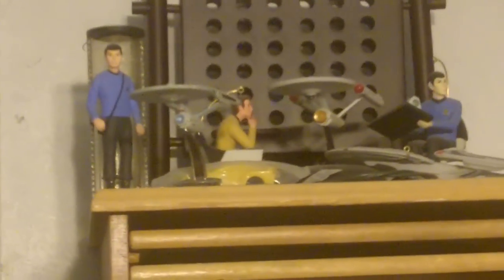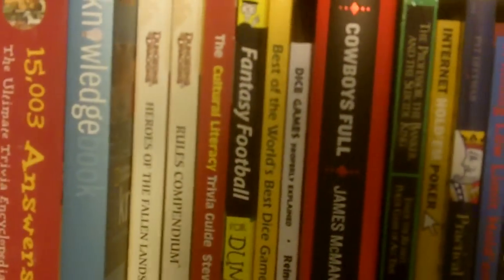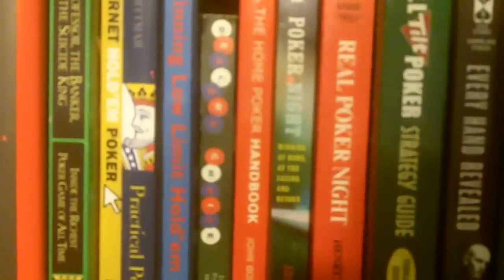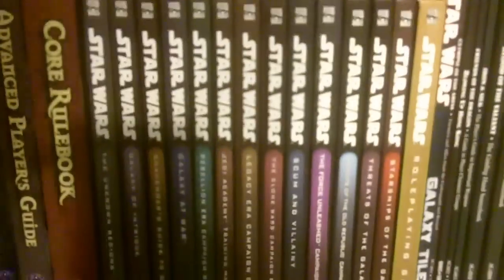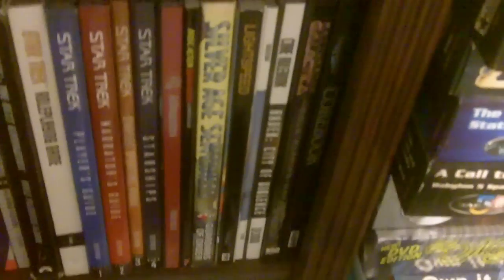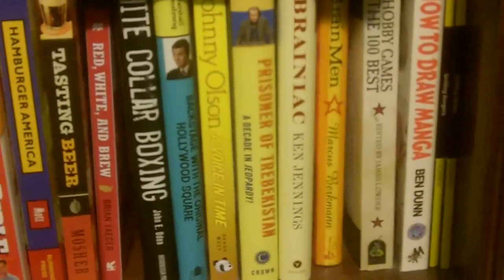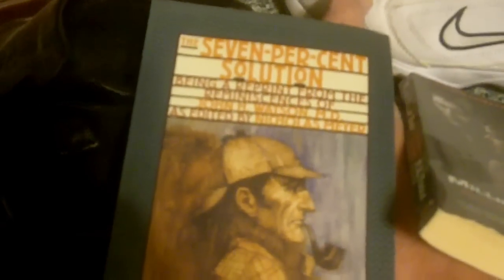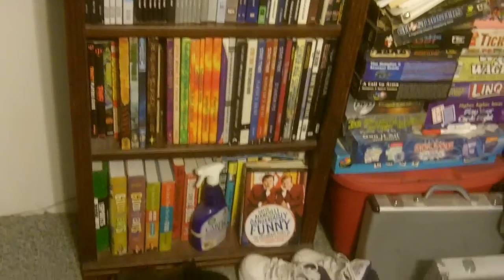Geek Corner Tour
After trying to upload it FIVE times...

This is a test video of sorts; I'm trying out my new Audio-Technica AT8004L interview mic along with my Kodak Zi8 camcorder.  I'm planning to bring both along with me to PAX Prime 2011 in Seattle in a couple of weeks to interview folks I meet.  In this video, I'm showing off my bookshelf full of RPG's, poker books, other miscellanea.